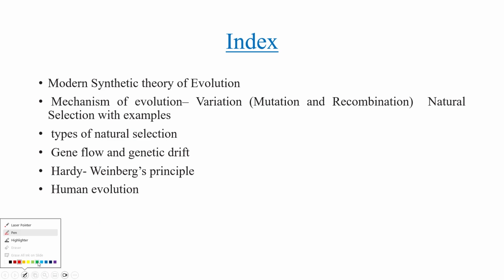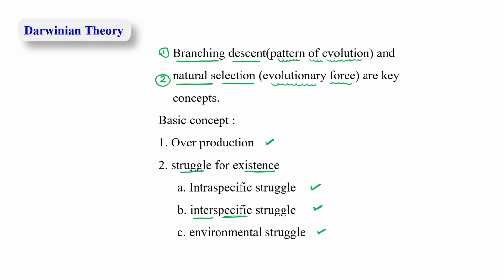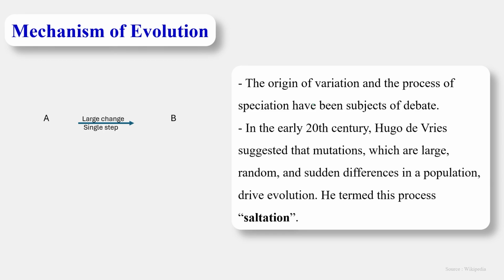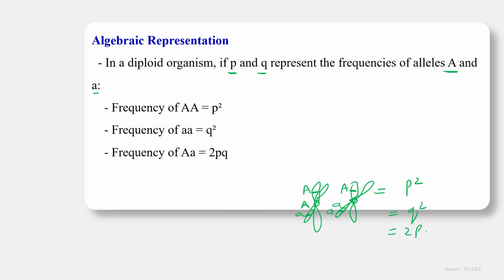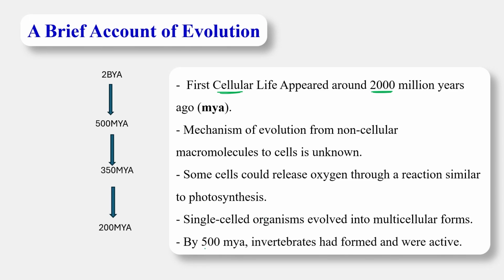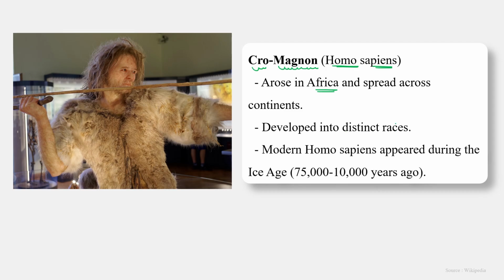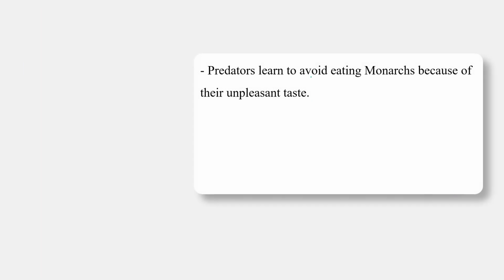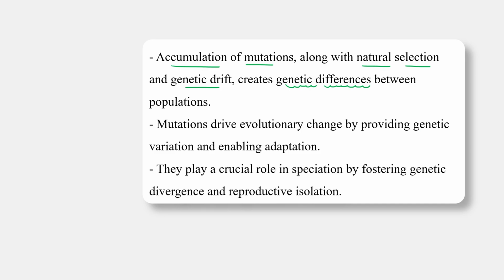Unit 8 Origin and Evolution of Life Part 2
Subject: Biology
Programme Name: Origin and Evolution of Life Part 2
Course Name:  ICAR

In this video we have covered Origin and Evolution of Life topic of Unit 8

📡 Key Features:
Syllabus-focused Content